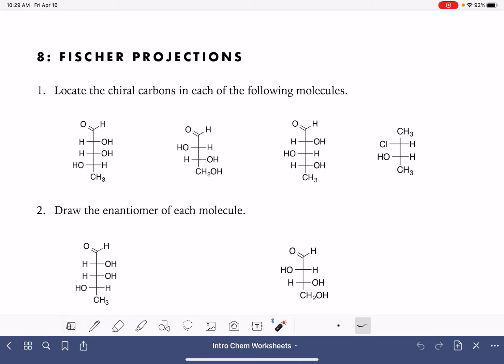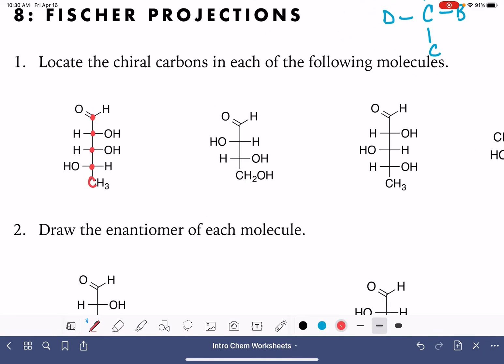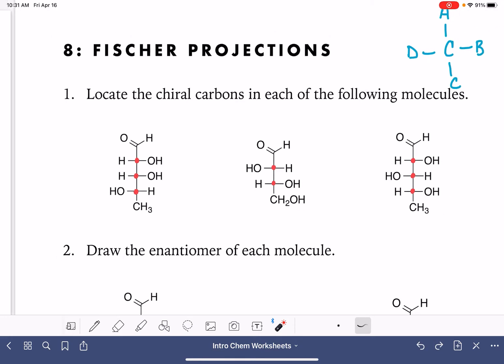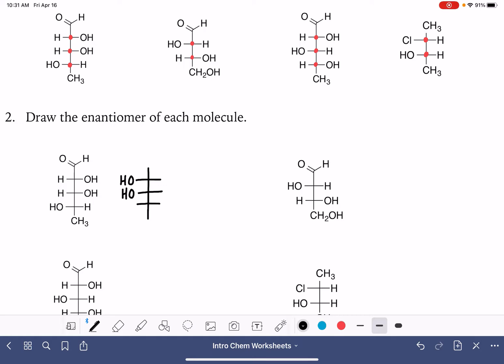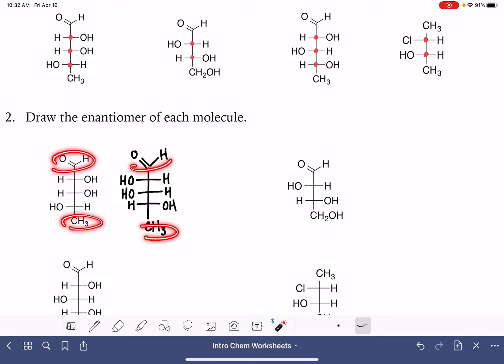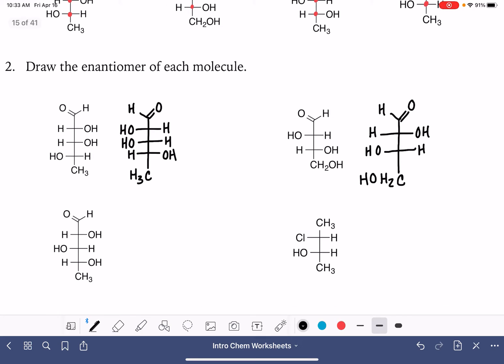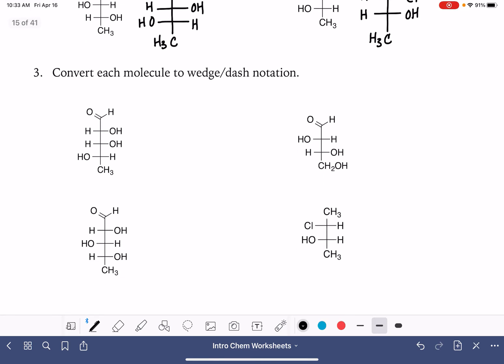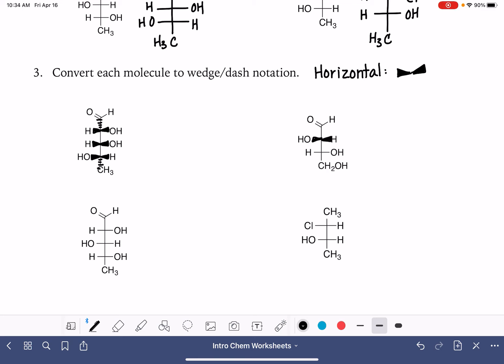28a: Fischer projections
Drawing the enantiomers of Fischer projections.